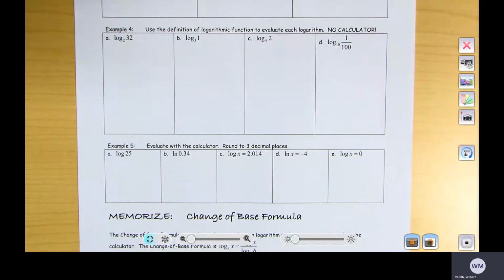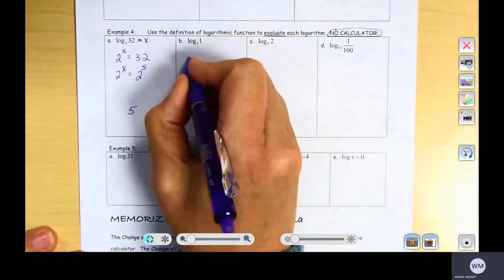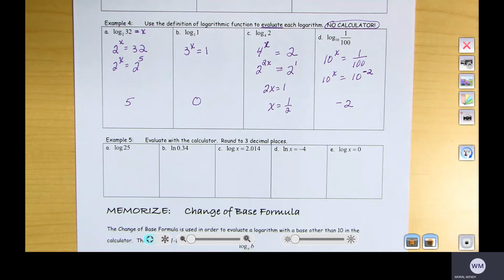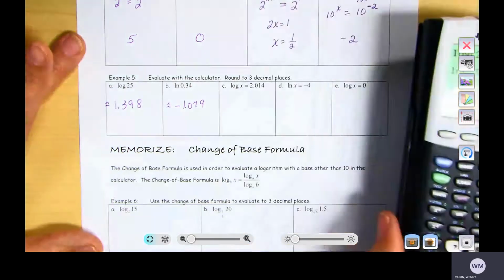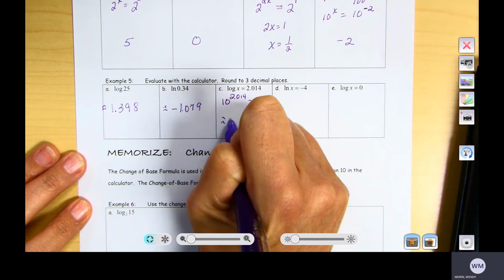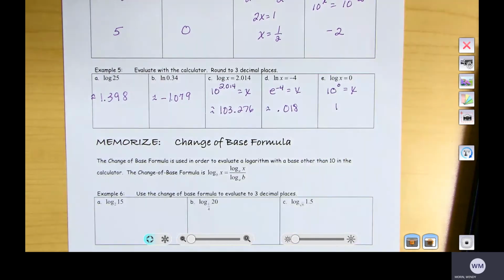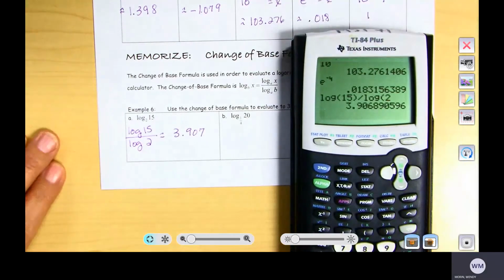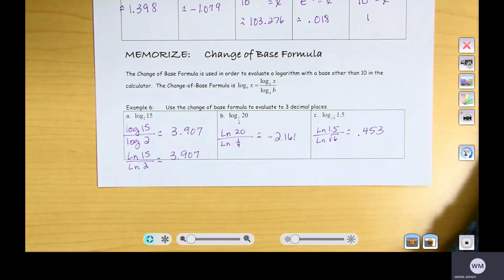3 2 Logs Ex 4 6